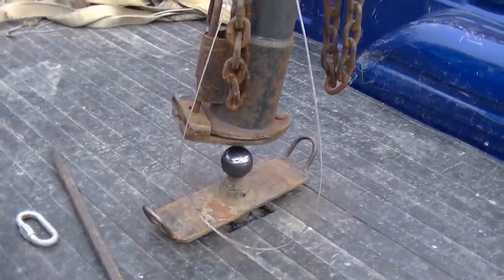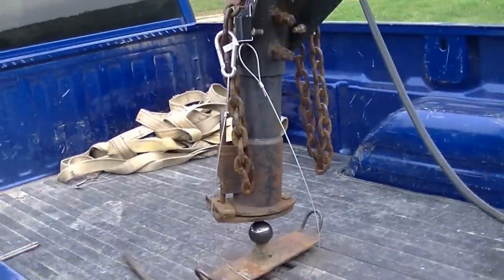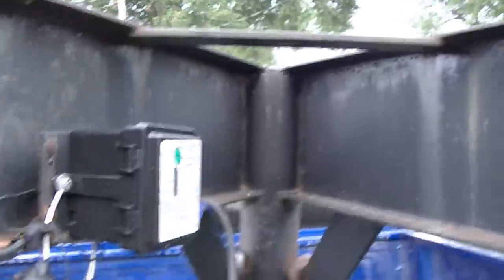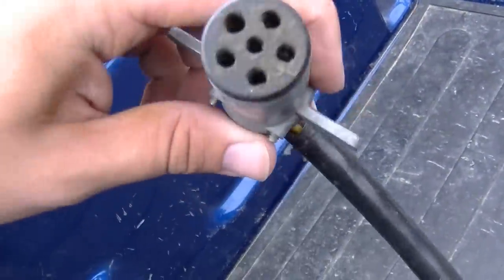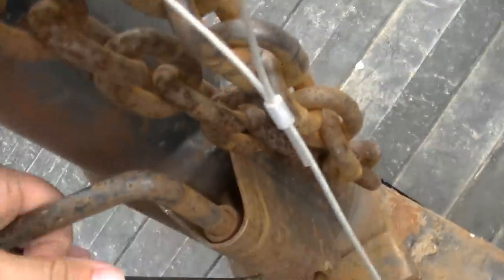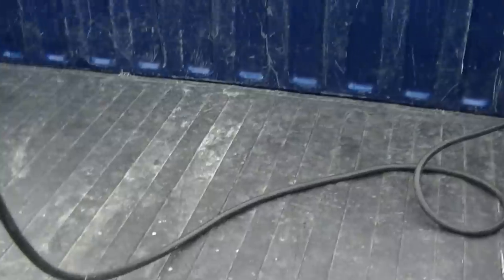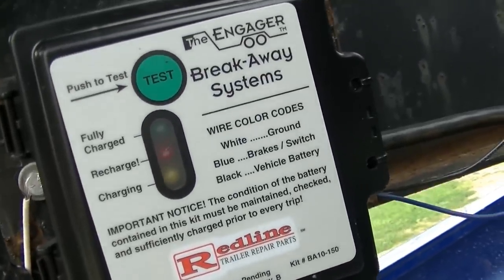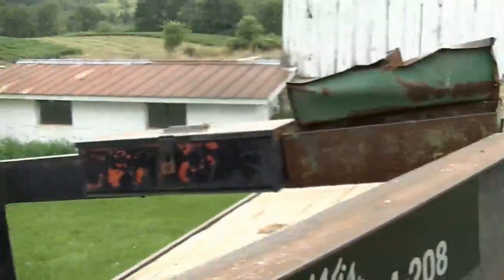How To Hook Up A Gooseneck Trailer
Hooking up a trailer is very simple. I might not give the best description of how to do it, but it's pretty simple!